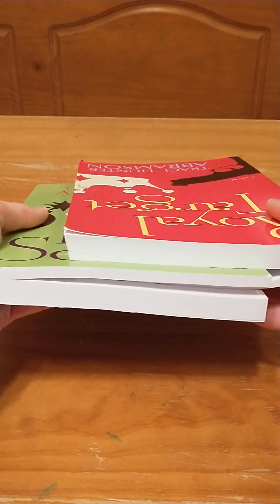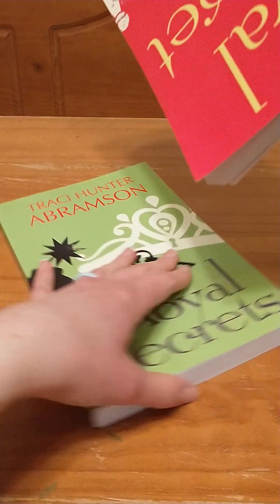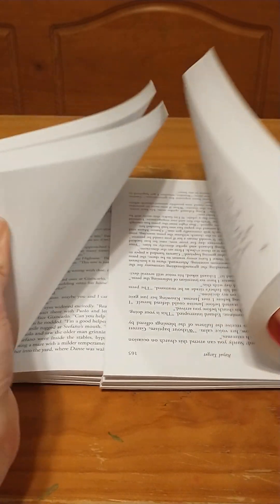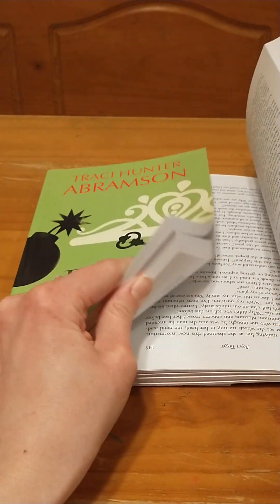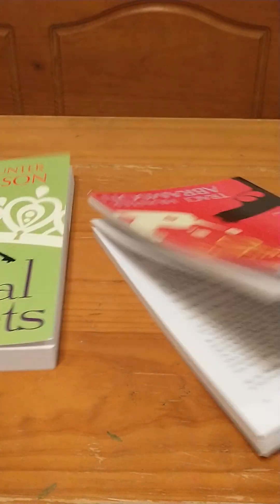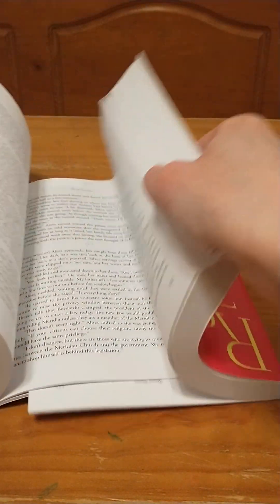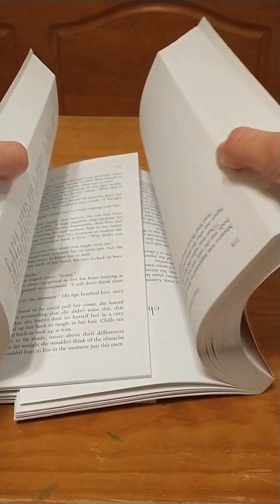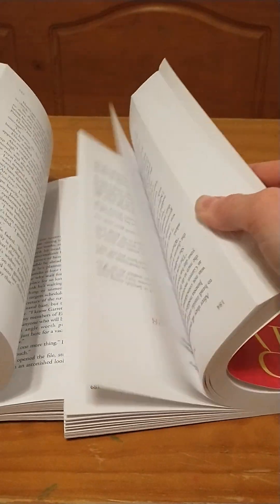Easy Friction Activity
This is an easy way to teach kids that friction increases when the amount of surface area in contact increases. All you need is two books!science